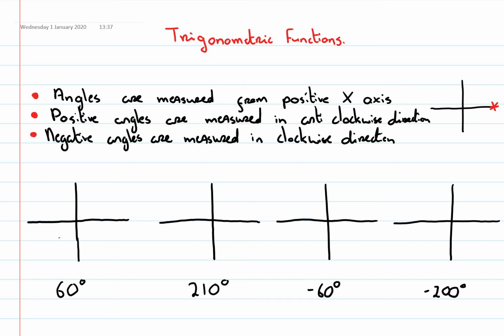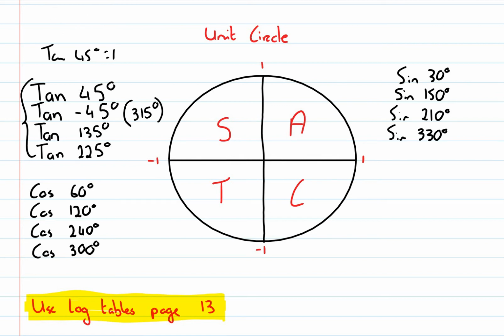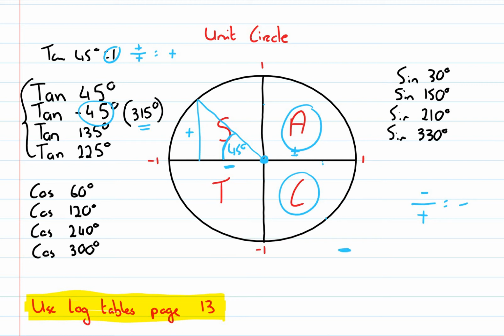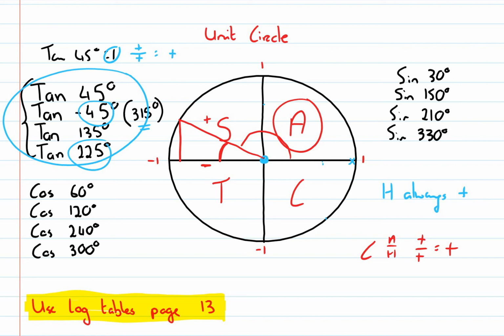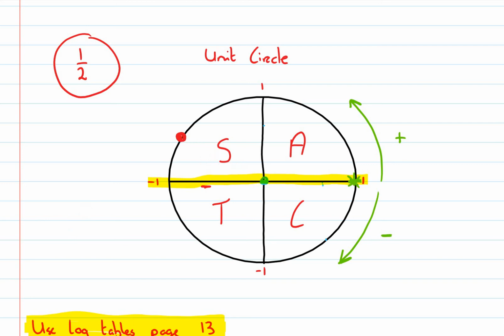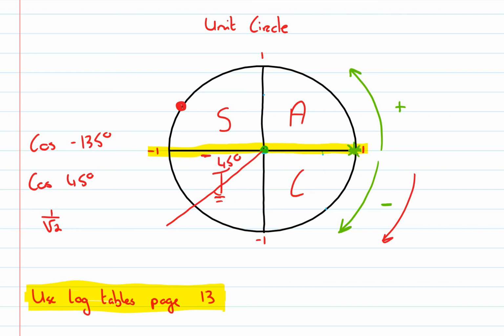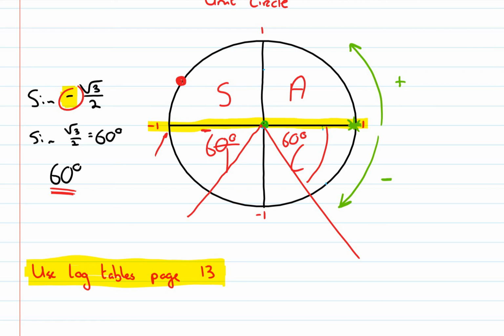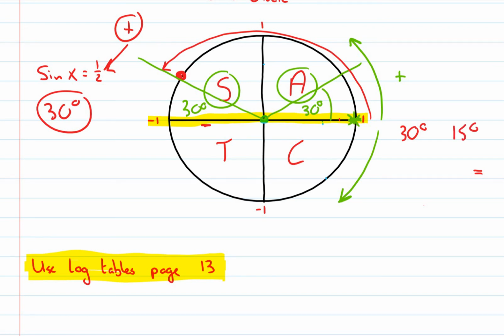trigonometric functions cast